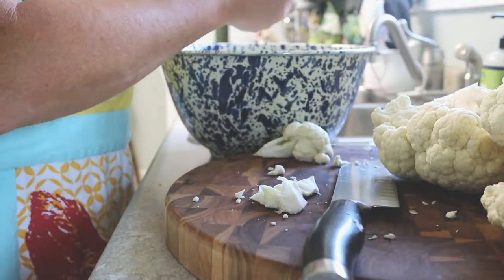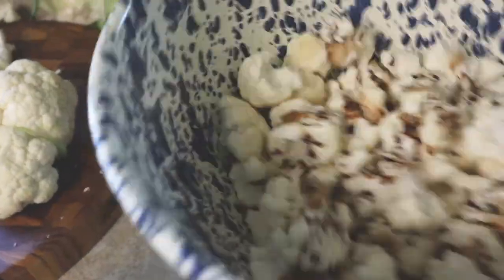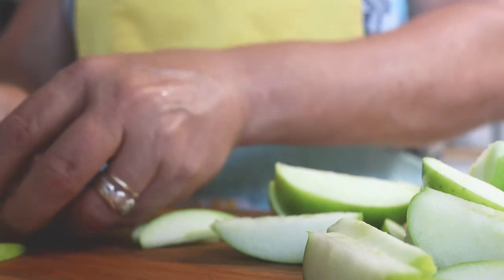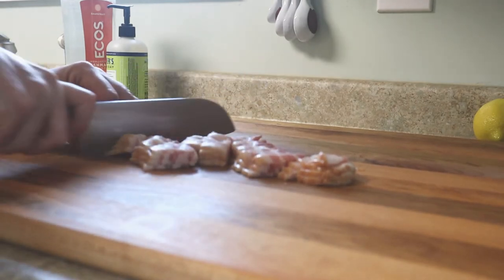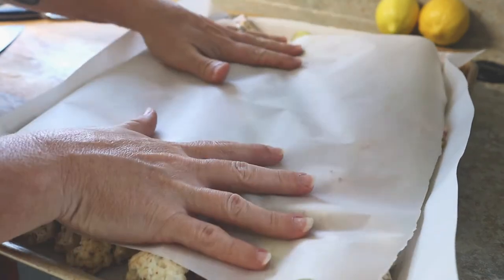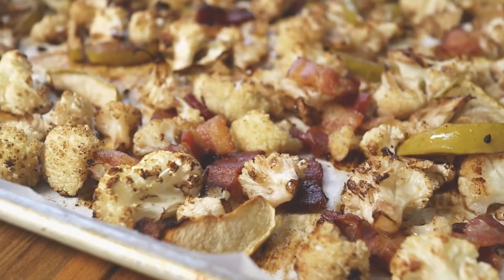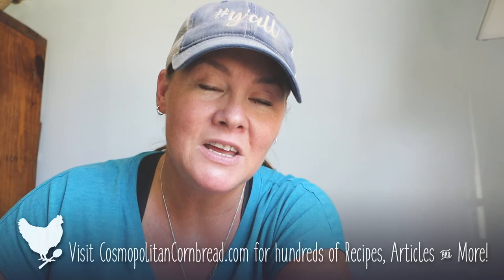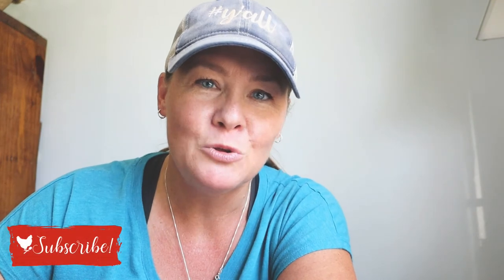THE BEST CAULIFLOWER RECIPE! | Cosmopolitan Cornbread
This is seriously the best cauliflower recipe you'll ever eat. I recently shared this recipe on my blog and wanted to share with you guys how I made it. Once you try this, you are going to be hooked!

The other recipe mentioned in this vid - Pork Cutlets with Mustard Cream Gravy

For those that have inquired. our Amazon Wishlist

Sign Up for my FREE email Newsletter and NEVER miss a thing!

Send Mail To:
Constance Smith

► If you would like to financially support our channel and farm, you can do your normal Amazon shopping while giving me a small commission, and this doesn’t cost you a penny extra.

► If you would prefer to give directly to our channel, you can send PayPal

- Visiting my website and browsing my articles & recipes costs you nothing, yet the more my website is viewed, the more I am benefited by means of the simple traffic.